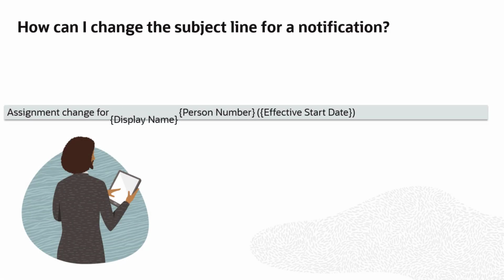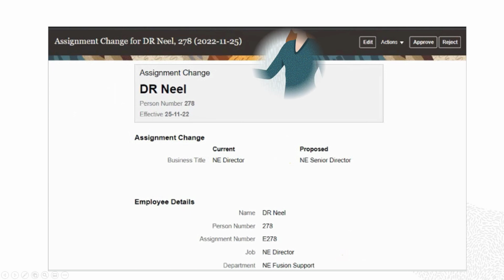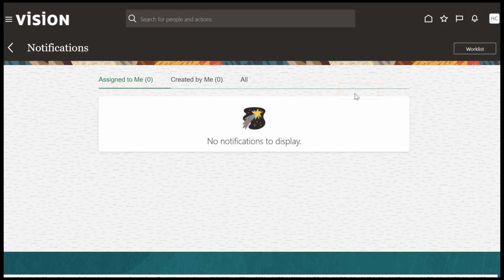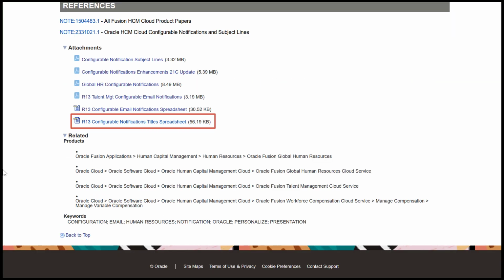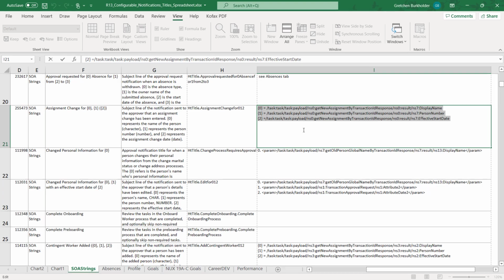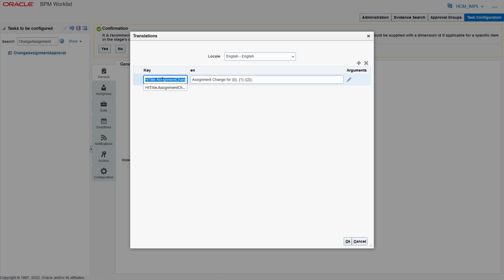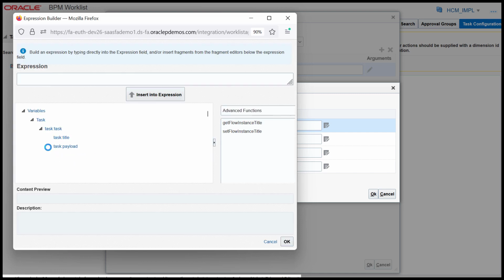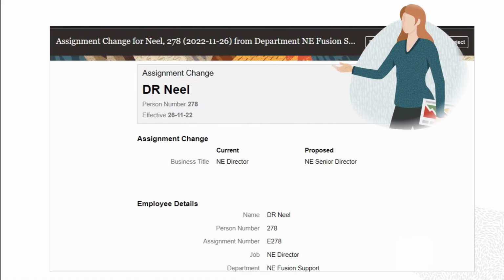Approvals | How do I change the subject line for notifications?